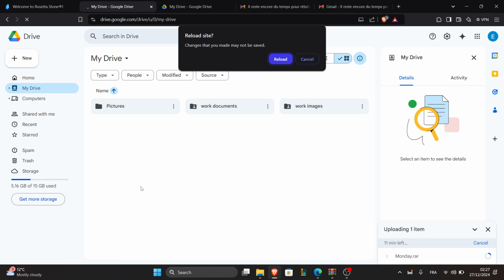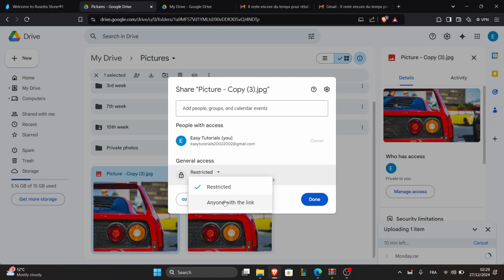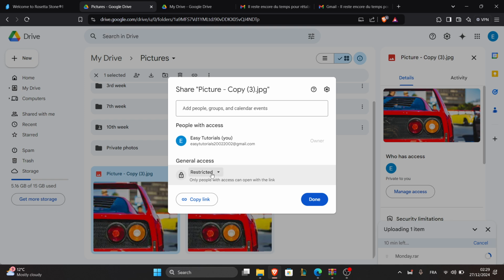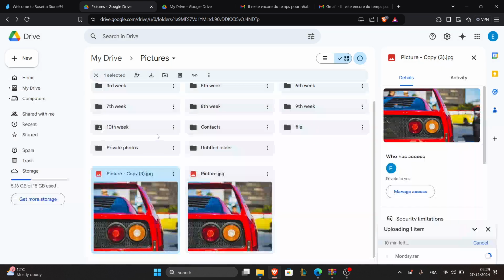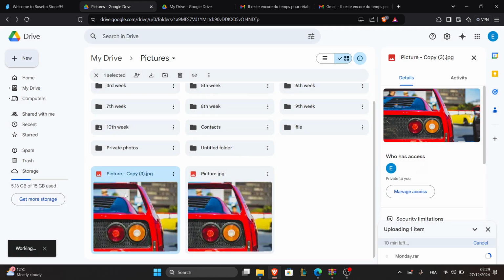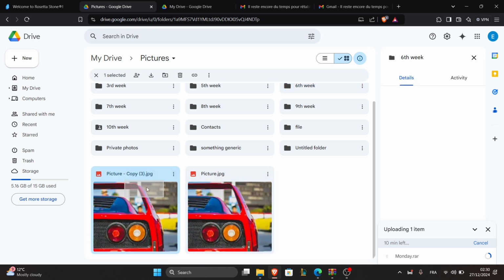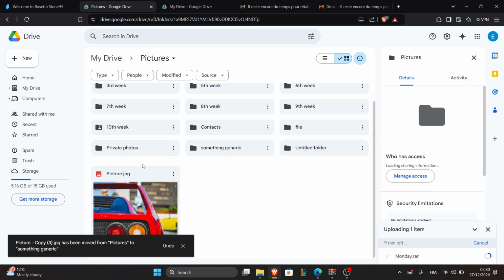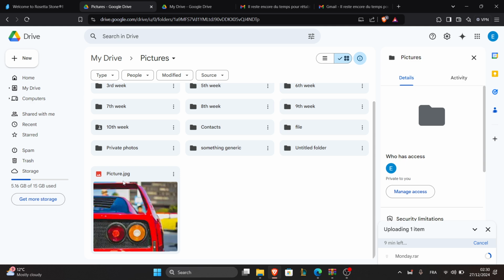How To Hide Google Drive Folder Tutorial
Today we talk about hide google drive folder,google drive tutorial,google drive tips,google drive tricks